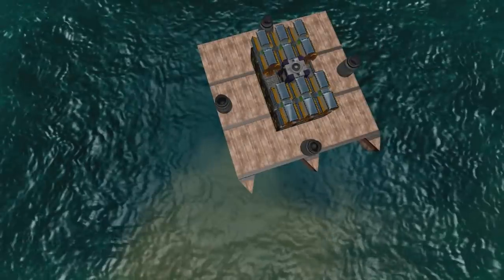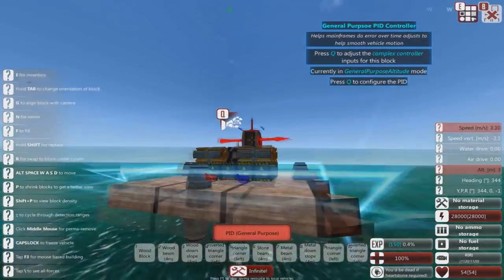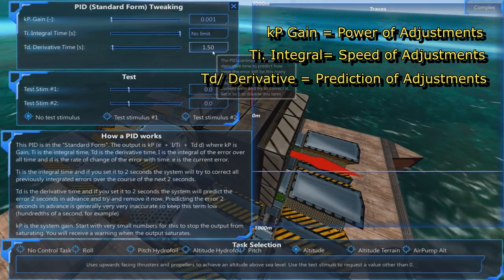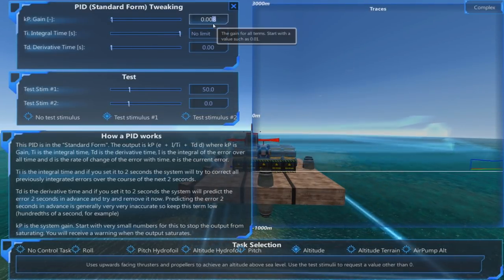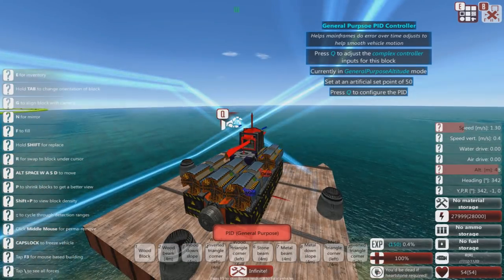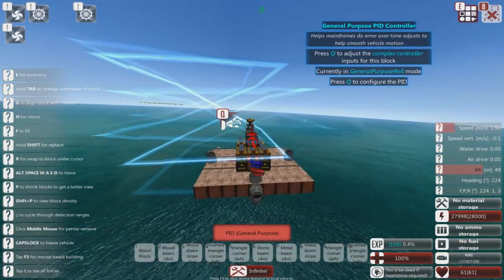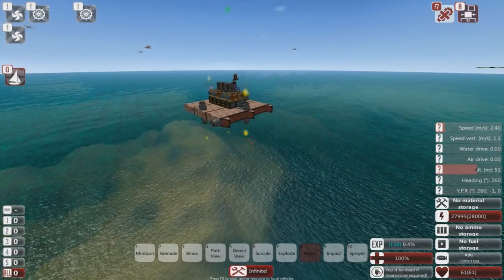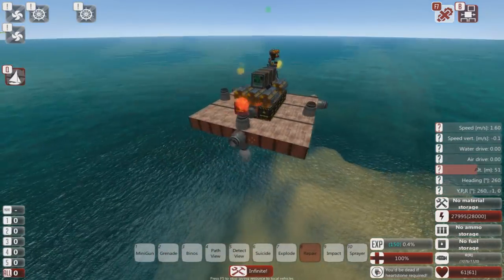General PID Tutorial - From the Depths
Numbers, man.

Other music used:
Crypt of the Necrodancer OST
Bastion OST
Transistor OST